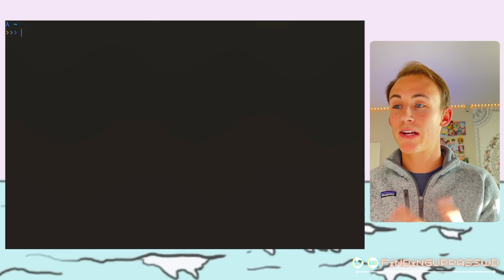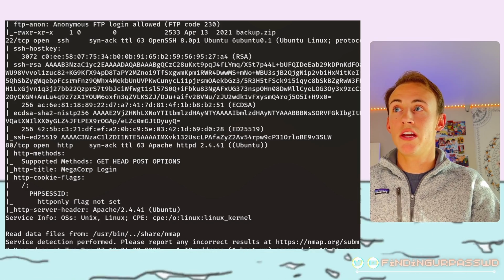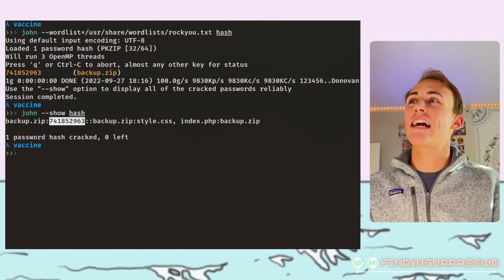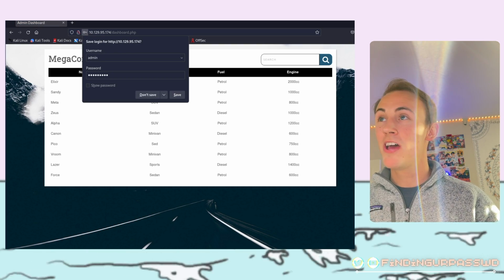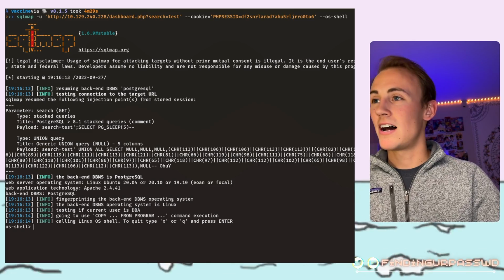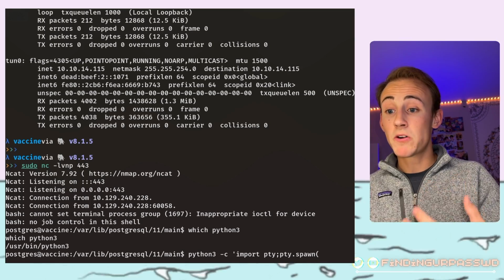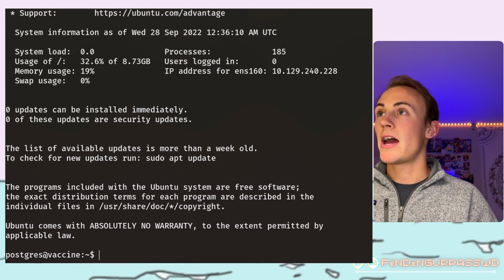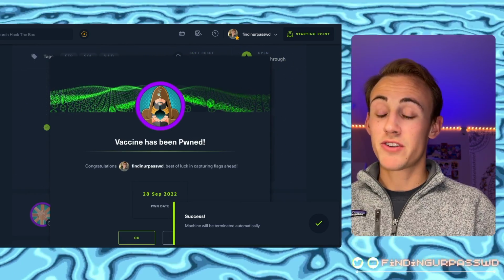HackTheBox Walkthrough - Vaccine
A deep dive walkthrough of the new machine "Vaccine" on  @HackTheBox  's Starting Point Track - Tier 0. Learn how to pentest & build a career in cyber security by starting out with beginner level walkthroughs like this! 🔰

(click on the support tab next to membership)

Video Timestamps
0:00 - Intro
1:47 - Network Enumeration
5:57 - Info Gathering
10:07 - John The Ripper
15:14 - Hashcat
18:44 - sqlmap
28:55 - Foothold
31:54 - Privilege Escalation
39:01 - Answer Review

My GitHub Repo (with notes on topics used in this video)